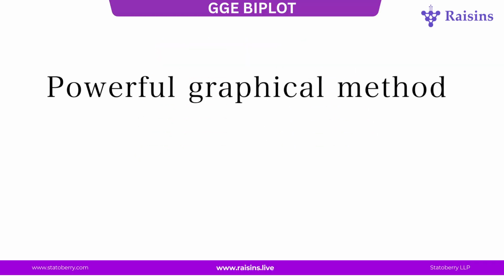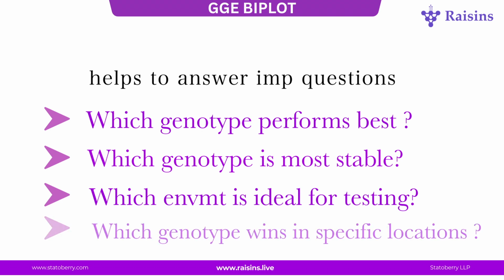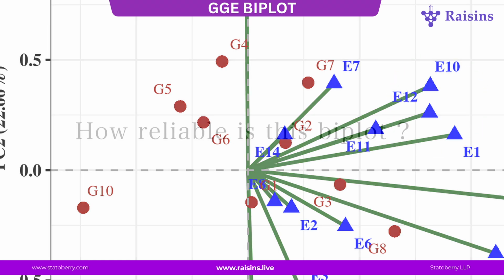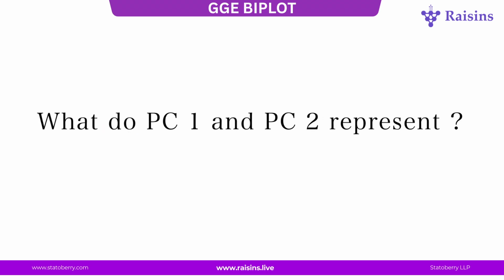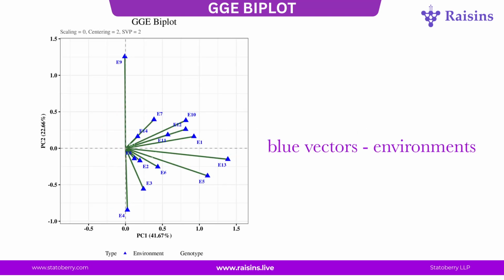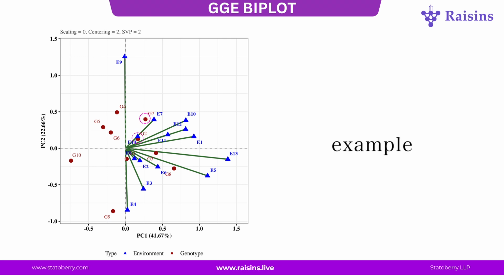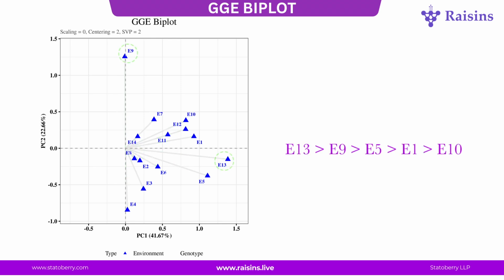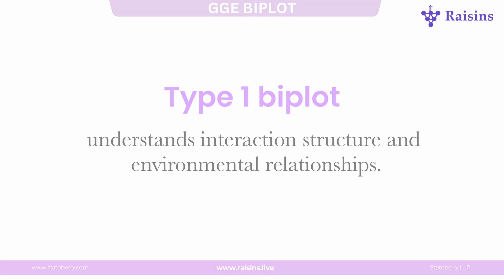Understanding GGE Biplot | Easy Plot Explanation | RAISINS | Statoberry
GGE Biplot is a powerful graphical tool used in agricultural and statistical research to analyse Genotype × Environment (G×E) interaction and evaluate genotype performance across different environments. It helps researchers identify stable and high-performing genotypes and understand their adaptability.

In this video, we explain:
What is GGE Biplot?
Importance of GGE Biplot analysis
How to read and interpret the GGE Biplot Meaning of different plots and components
Step-by-step explanation of the graph and results

This video is useful for students, researchers, and professionals working in agriculture, plant breeding, statistics, and experimental data analysis.

Watch till the end to understand GGE Biplot interpretation in a simple and practical way.

GGEBiplot

GGE biplot
GGE biplot analysis
GGE plot interpretation
genotype environment interaction
G×E interaction
biplot analysis
agricultural statistics
plant breeding
data analysis